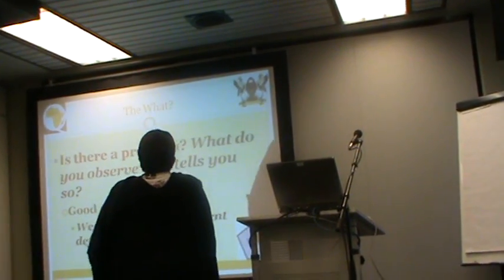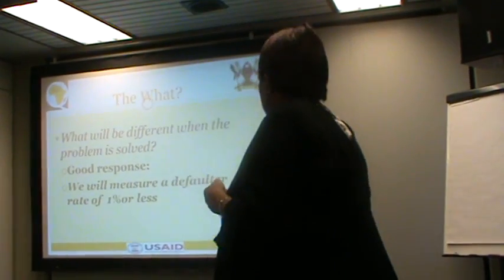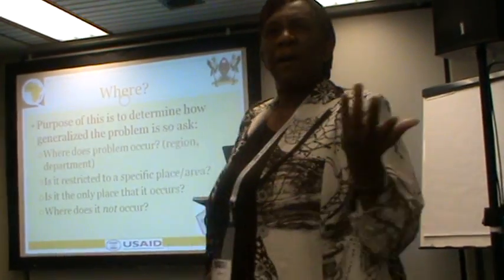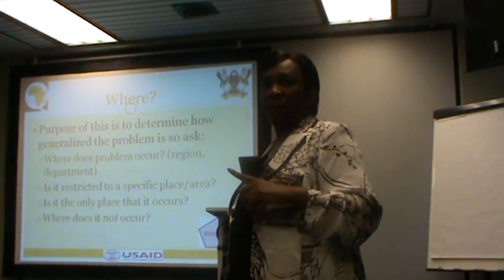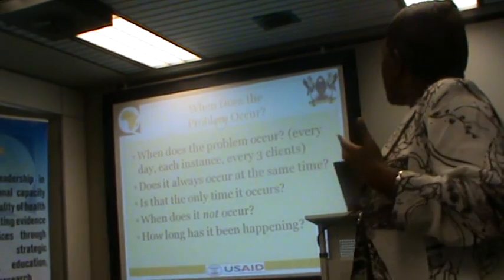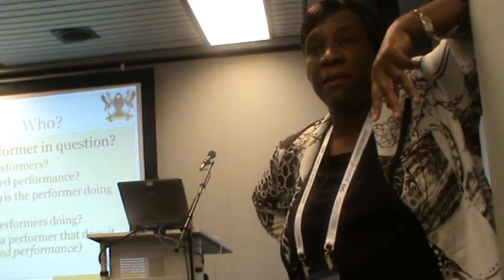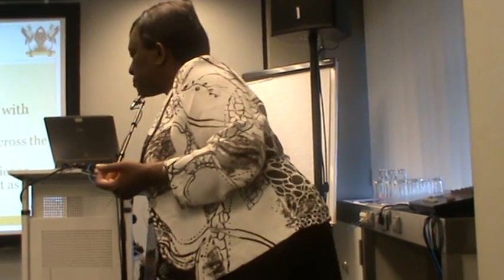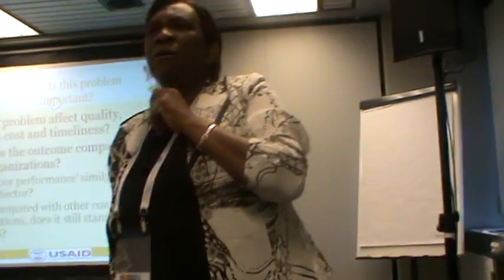41st Union World Conference - Part II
Dr Chilunga Puta of Regional Center for Quality of Healthcare Making a presentation at the 41st Union World Conference Titled TB, HIV and Lung Health from Research and Innovation to Solutions